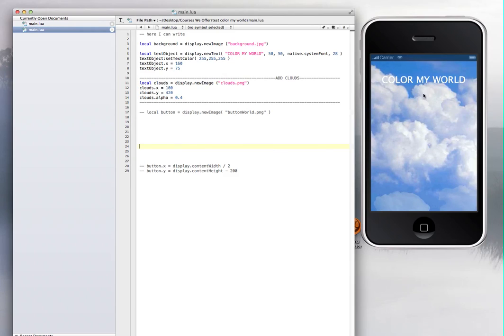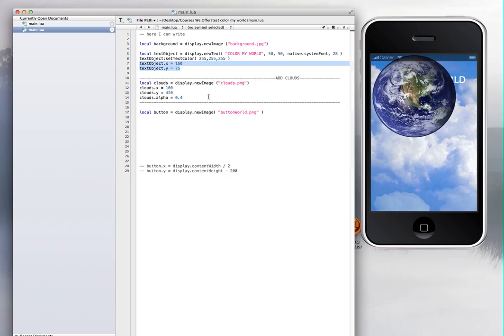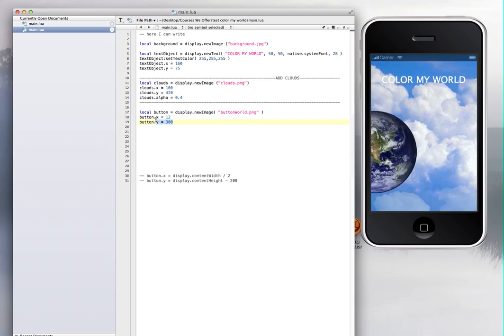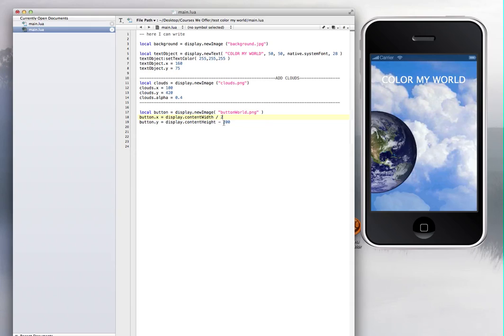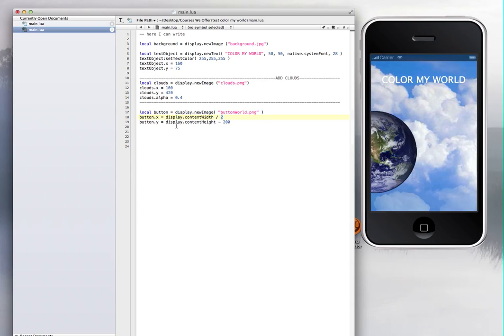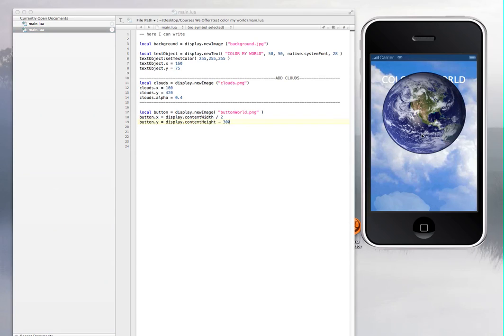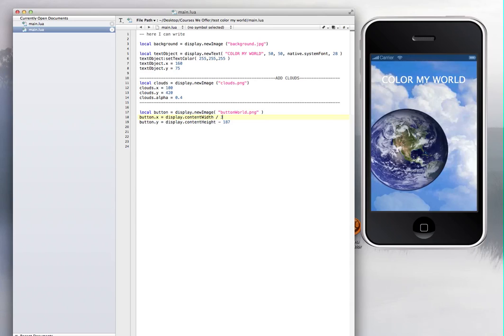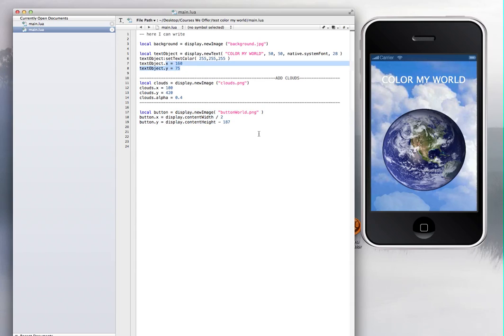How to change the position of an image in Corona SDK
Making Things Simple!

If you have a question we have the answer, simple, fast, without so much to read.

Aren't you tired of going to a page, just to find ADS!
or just to find links to more pages!
and then you click and you have more ADS!

I know how you feel, just like me. It's time for the internet to have a simple web-site